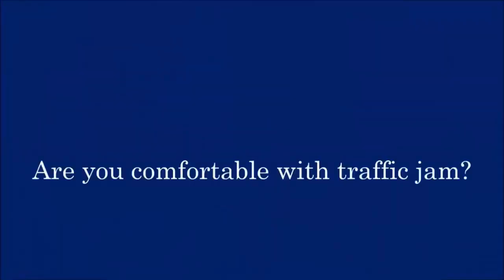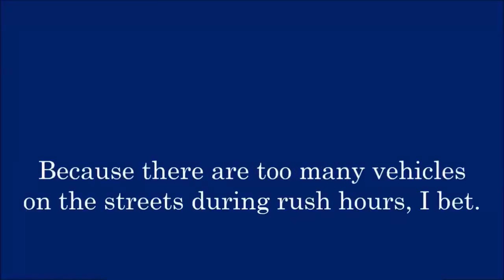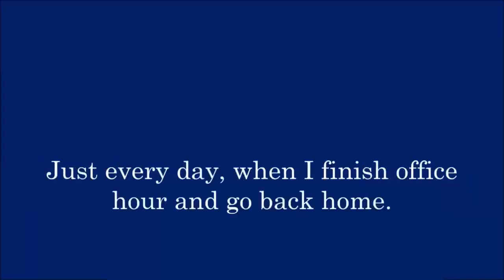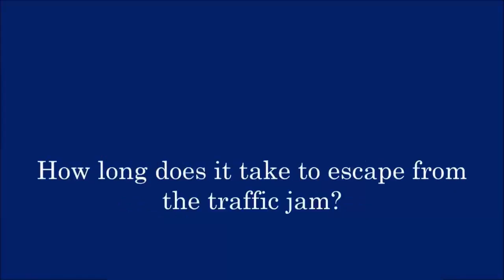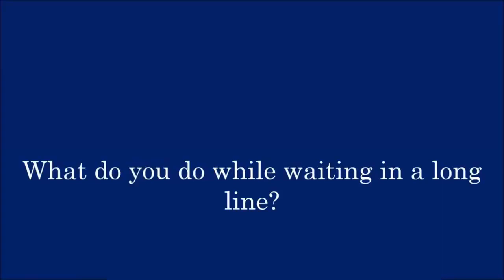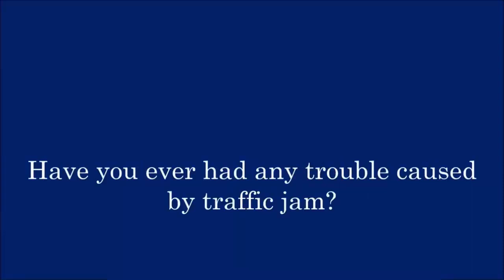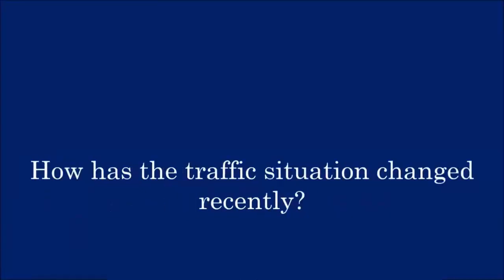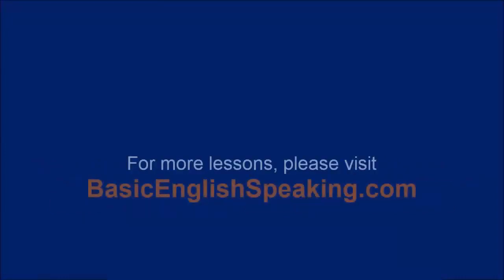Traffic Jam | Daily English Conversation Practice - Questions and Answers by Topic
Learn daily English conversation with the topic "Traffic jam"